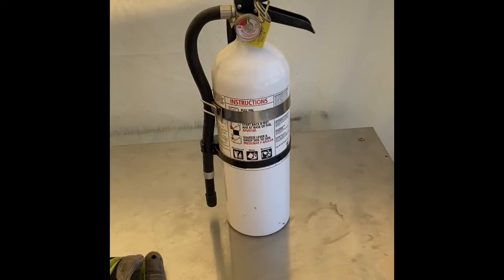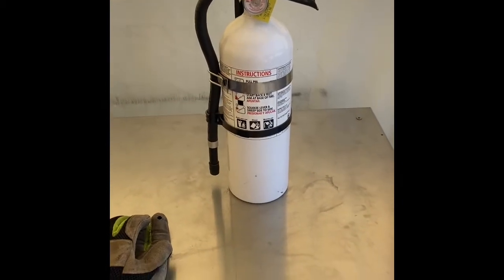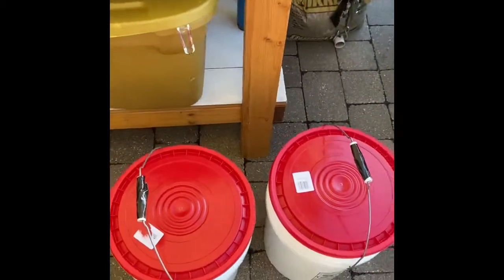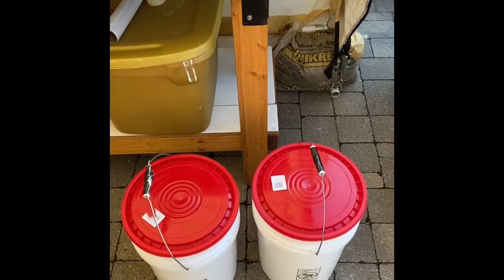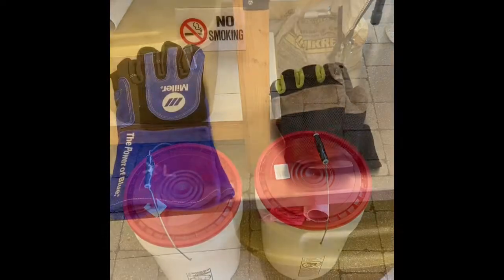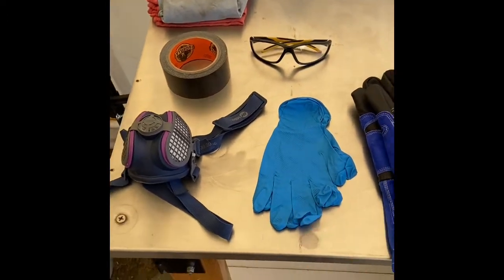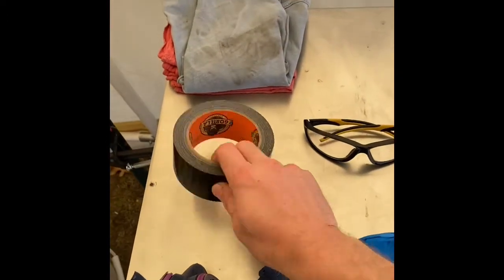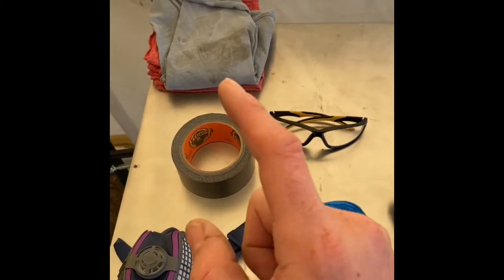Blue Jay’s Maple Syrup season 2020 episode 2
Maple syrup season 2020 episode 2. This is the second part of Day 1 of my very first boil for the 2020 maple syrup season. Safety is very important in the sugar shack. In this video you will see what safety equipment I have on hand at all time.

Again, all of these videos were made from my Iphone via iMovie. I hope you enjoy.

Thanks for following and supporting the Blue Jay’s Outdoors community.

Share this post with a friend to help grow the Blue Jay’s Outdoors community.

Please support and follow the companies that help support the Blue Jay’s Outdoor Community.